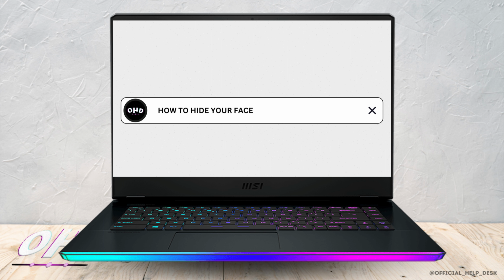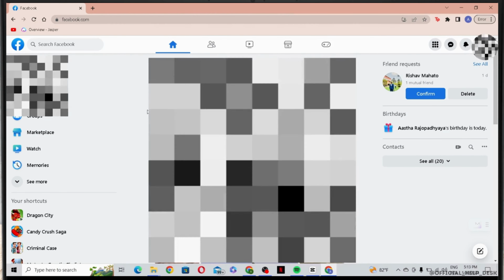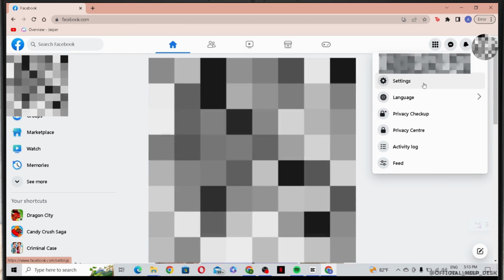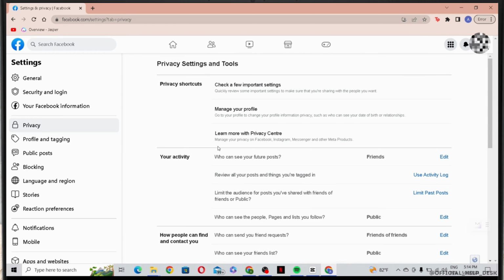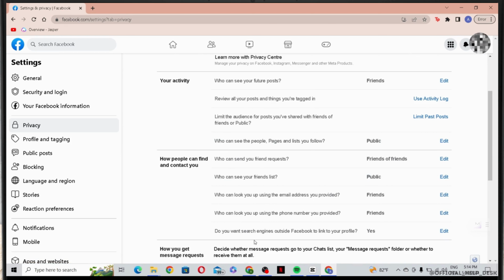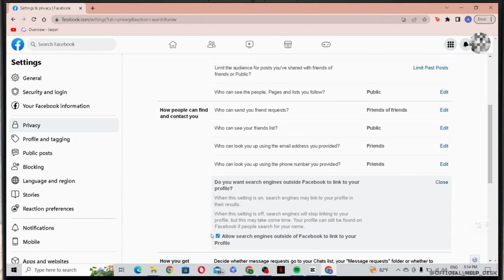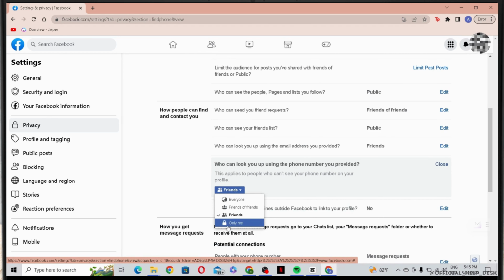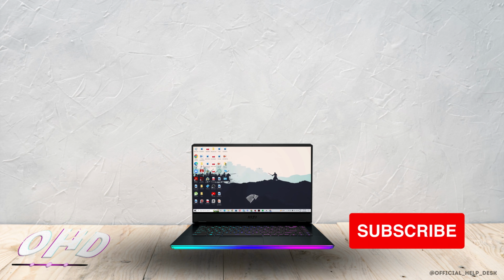How to Hide Your Facebook Profile from Public | Make Facebook Account Private (2023)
Want to maintain privacy while using Facebook? 🚀 In this video, we present a thorough guide on how to hide your Facebook profile from the public and make your Facebook account private. We explore the various settings that Facebook provides for managing your online privacy. 📱

This tutorial is designed for Facebook users of all experience levels. By the end of this video, you'll be able to manage your Facebook privacy settings like a pro. 🌟

Make sure to activate notifications by clicking the bell icon so you won't miss our latest content. We value your feedback! 🎉

Chapters:
00:00 Introduction
00:05 How to Hide Your Facebook Profile from Public